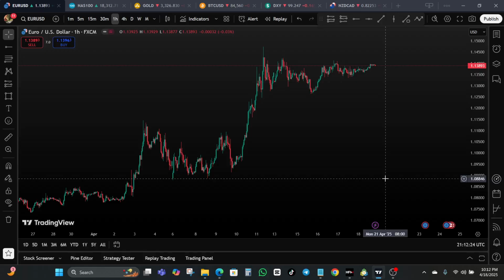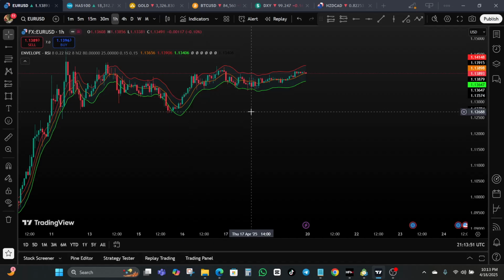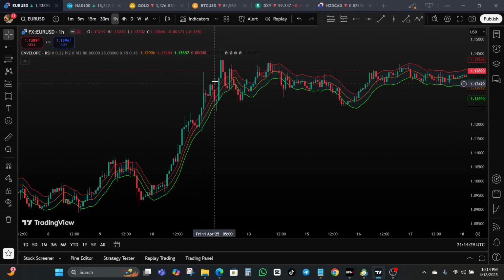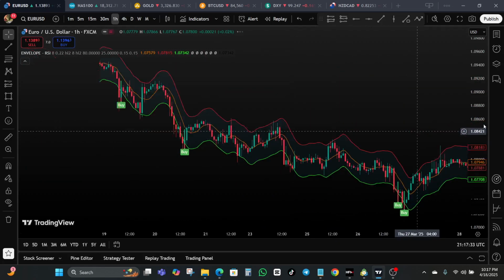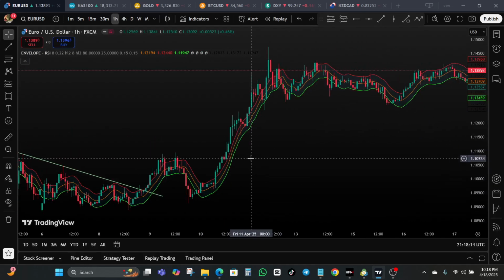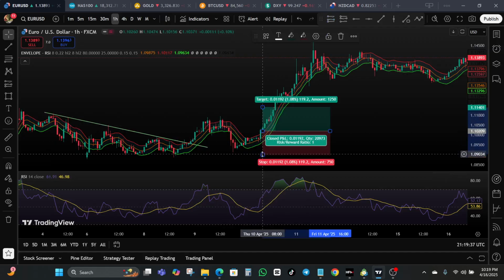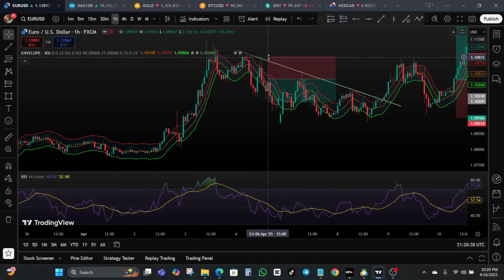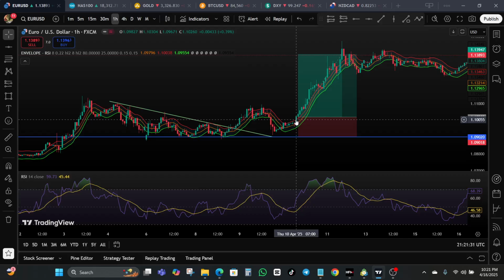How to Use the Envelope RSI Tool to Catch Perfect Entries Before Everyone Else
The Envelope RSI Indicator is one of the most overlooked yet powerful tools available on TradingView. In this video, we break down exactly how to use this indicator for precise entries and exits across forex, crypto, and stock markets.

You’ll see how to set up the Envelope RSI Indicator on your TradingView charts, how to interpret the signals, and how to integrate it with support and resistance zones or candlestick patterns for added confluence.

This tool works across all timeframes and markets. It helps filter out noise and gives you a dynamic edge, especially when combined with your existing strategy.